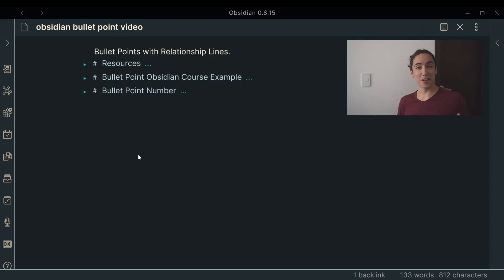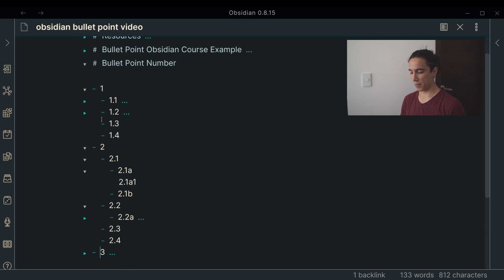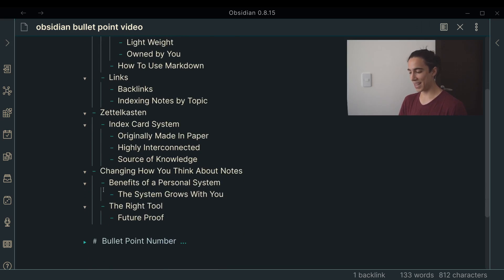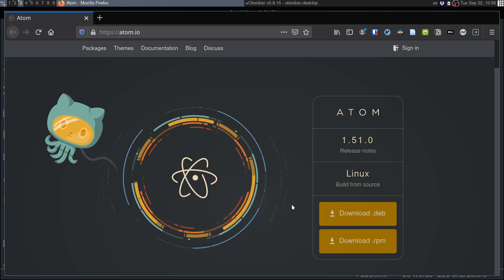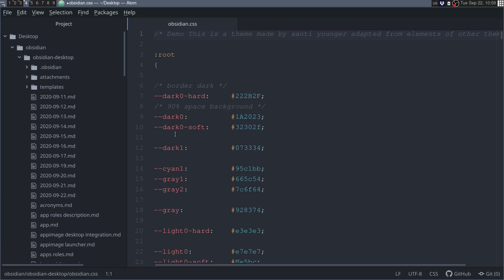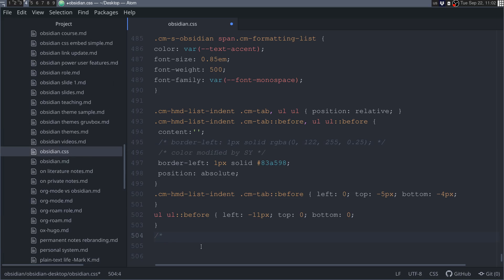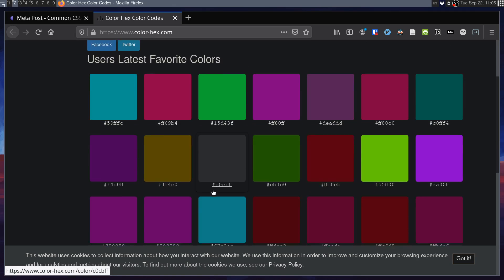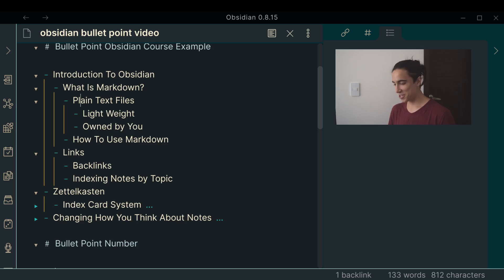Obsidian - How To Add Awesome Bullet Point Lines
🚀 Make AI Build Apps for You ─ No coding skills required 👉 Get instant access
Here's a really cool way to make bullet points in Obsidian more aesthetic and useful.

This is an intermediate level set-up, but I made my best to make it begginer friendly. If you havn't done this type of things with code before, I'll walk you through the whole process.

Timestamps:
12:35 Changing line colors